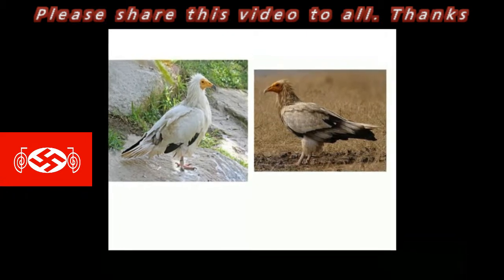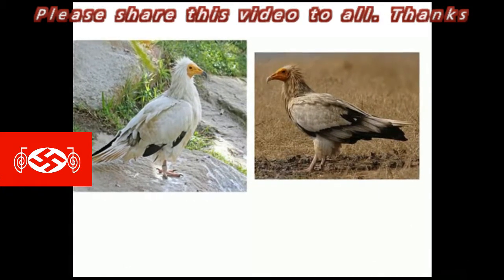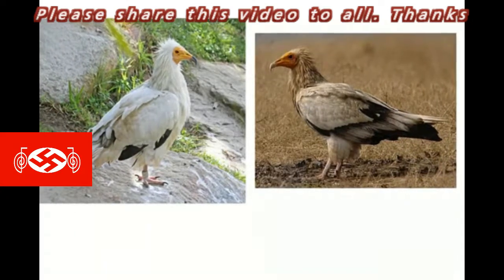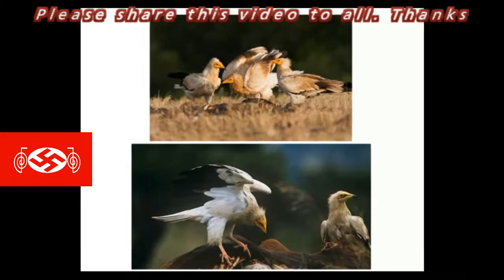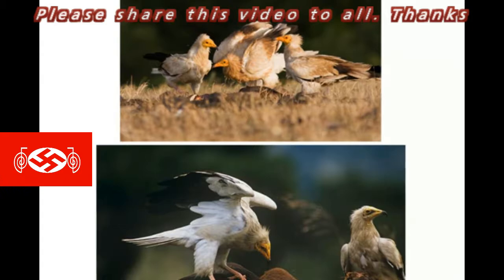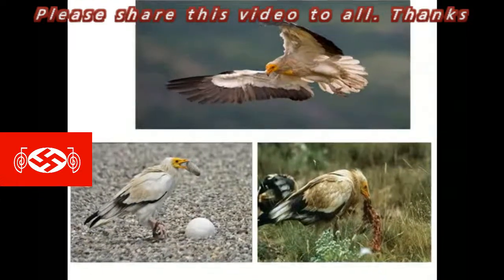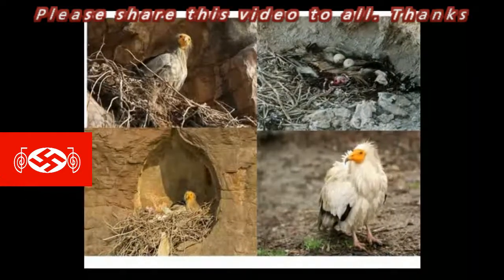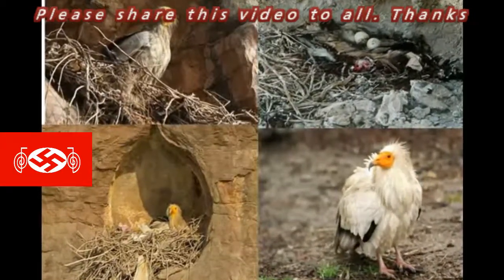The special characteristics of Egyptian vultures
The Egyptian vultures does not look much like a vulture. They have a peculiar feather cover over their heads. The adult birds are generally white in colour. They have a yellow bill and a leathery patch on their face. The young birds are often brown, with a strange combination of white and grey.

Egyptian vultures are silent birds, seen as small groups in the premises of villages and towns. Adding to their shabby image, these birds are commonly seen near garbage and dumps. These happen to be their usual roosting sites too.

In their search for food, they cover large areas, flying high in the air. They can be seen perching on ruins, high roofs, and tombs. They build nest atop buildings, tall trees or cliffs, where the females lay beautiful white eggs.

These birds can be seen in Northwest India. They are also common in Europe and Africa.